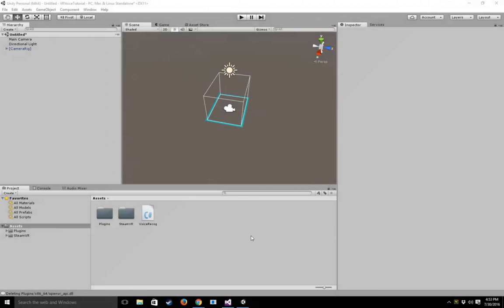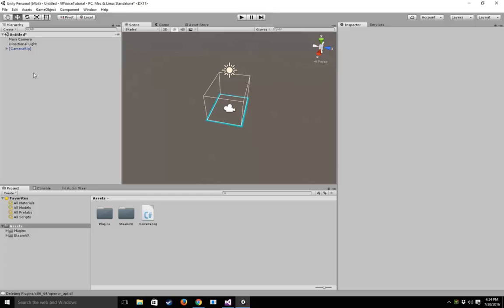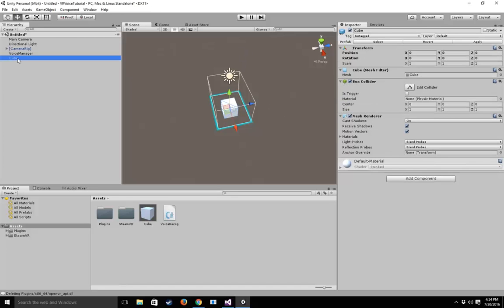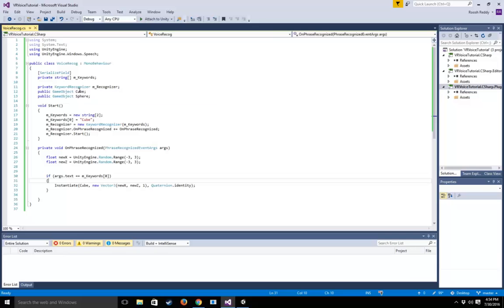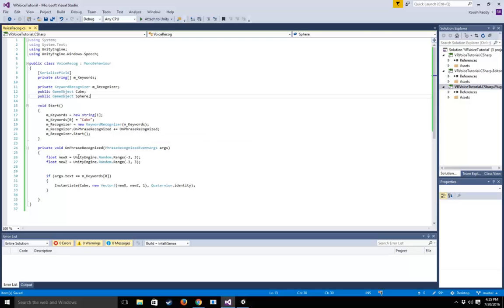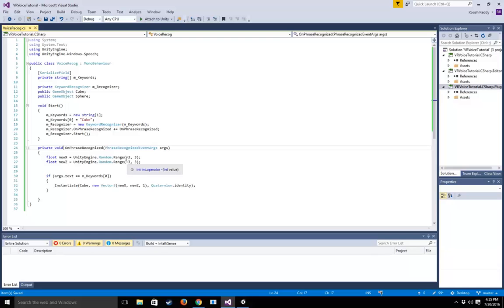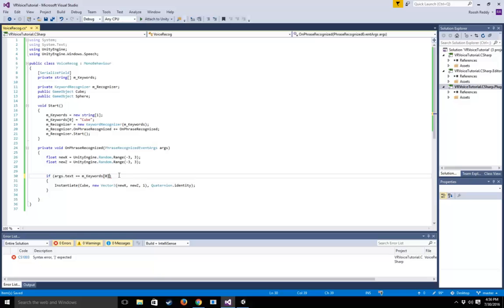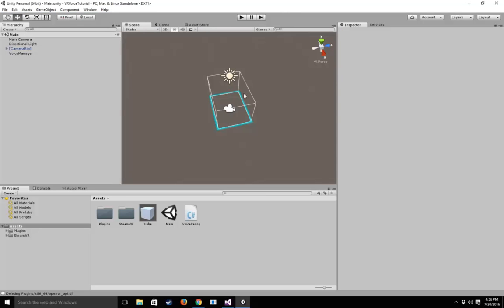Unity VR: Easy Voice Recognition for Vive and Rift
Add Voice Recognition to your Unity projects for without any plug ins or messy code.